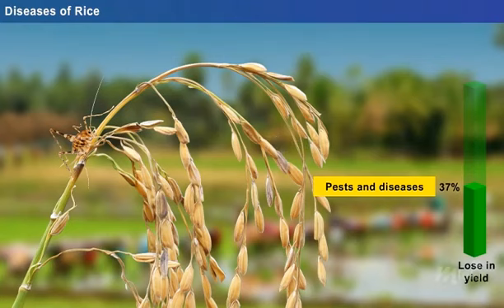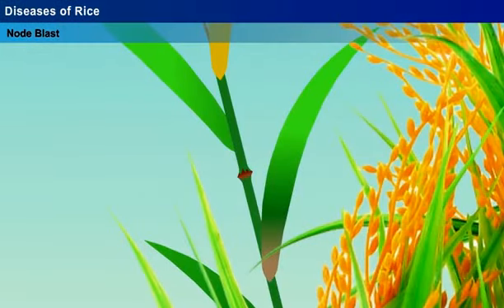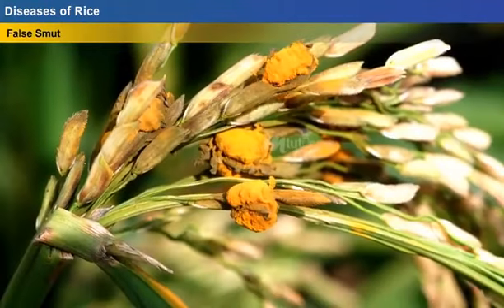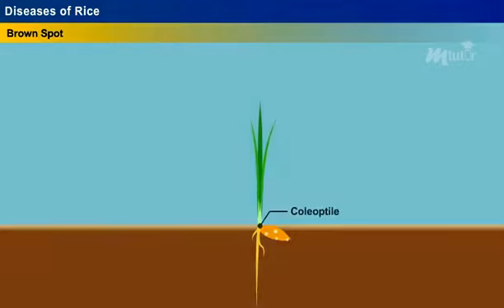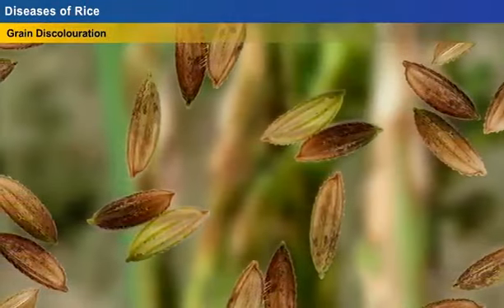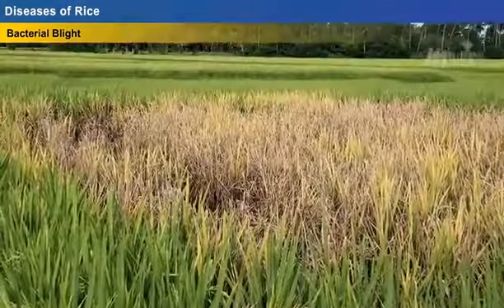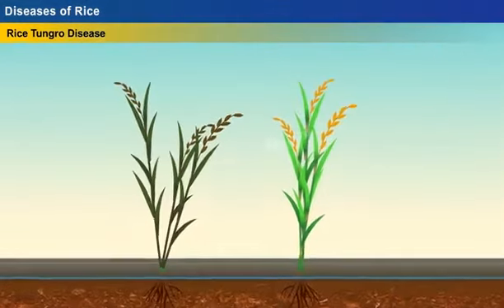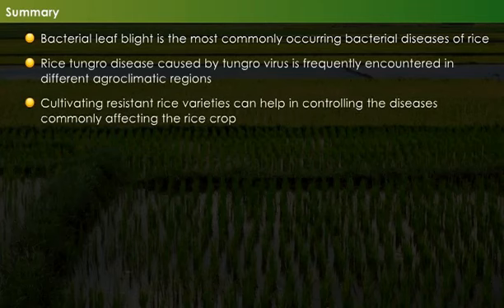Diseases of Rice and Their Management